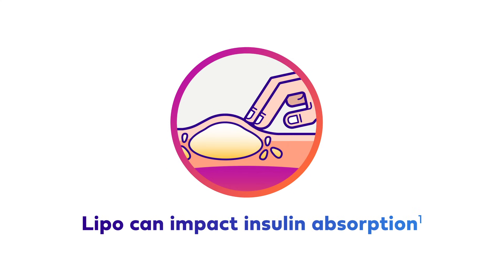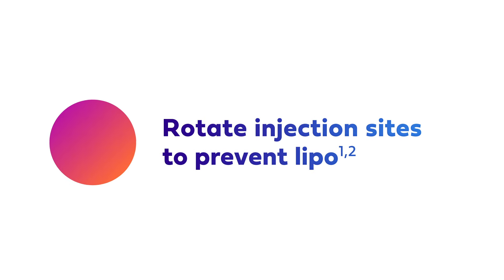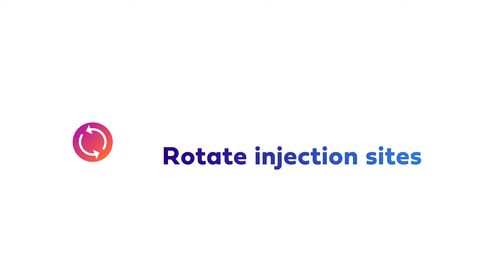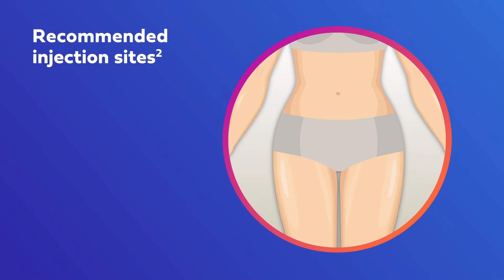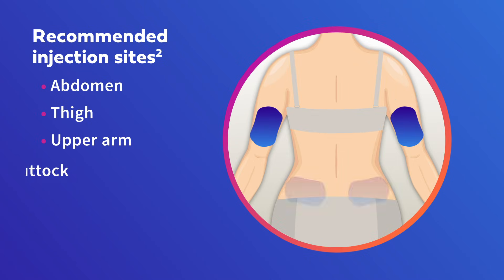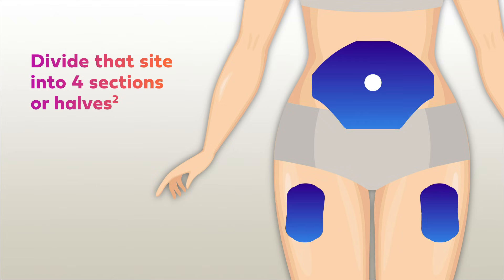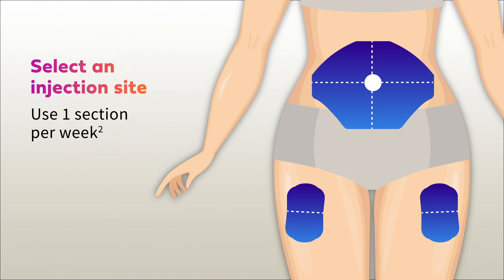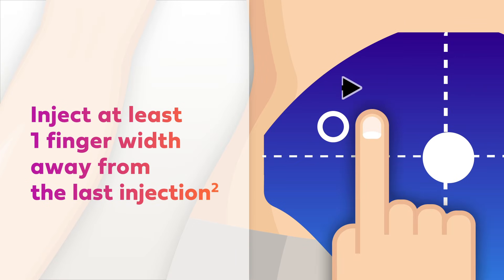Proper insulin injection technique for managing diabetes – Rotating injection sites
For people managing diabetes with insulin, rotating injection sites can help to achieve better blood glucose management and prevent Lipohypertrophy (lipo).*

Reference(s):
Frid AH, Kreugel G, Grassi G, et al. New insulin delivery recommendations. Mayo Clin Proc. 2016;91(9):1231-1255.

Blanco M, Hernández MT, Strauss KW, Amaya M. Prevalence and risk factors of lipohypertrophy in insulin-injecting patients with diabetes. Diabetes Metab. 2013;39(5):445-453.